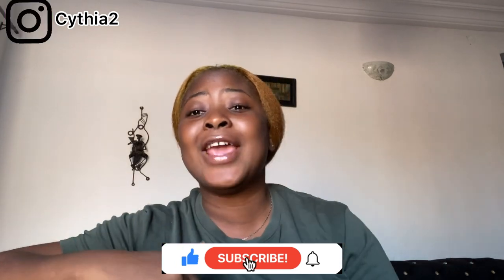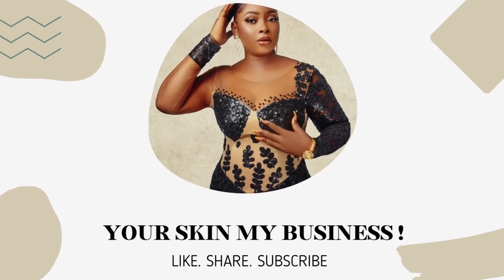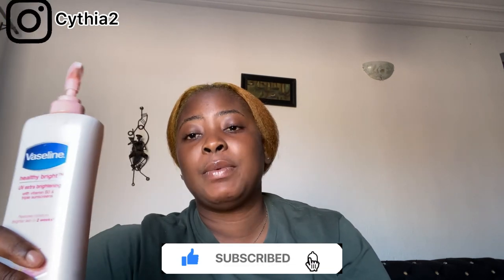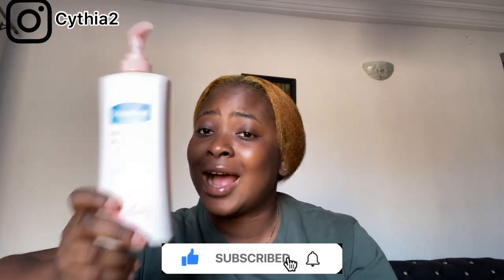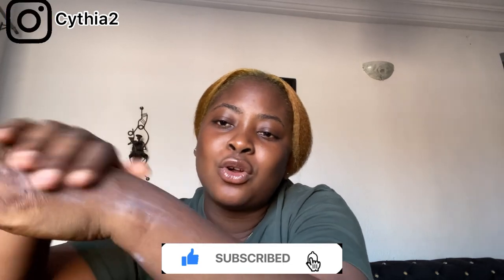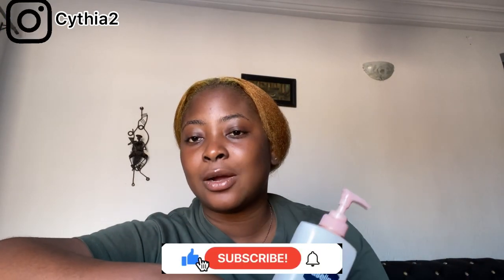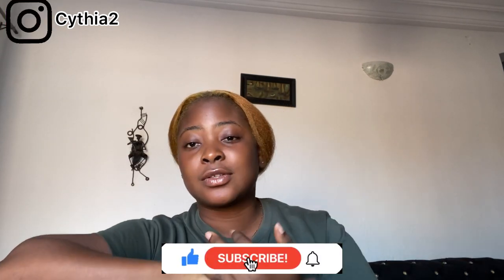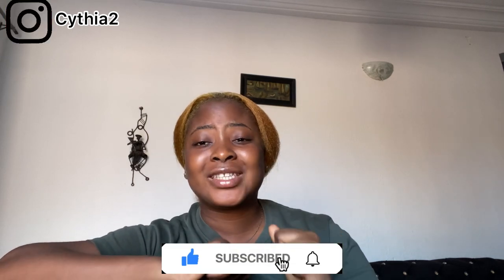BEST LIGHTENING AND BRIGHTEN LOTION 2023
Happy holidays

So happy Just got to 500 subscribers, thank you so much 😊
I don’t take your love for granted ❤️❤️

This Vaseline lotion is really the best, I stated how to use it in this video, price and how to use it.

Ps. Music not mine